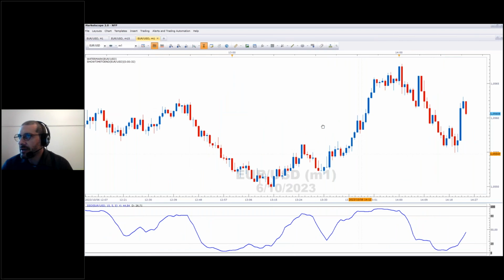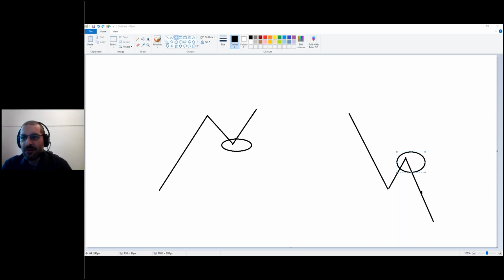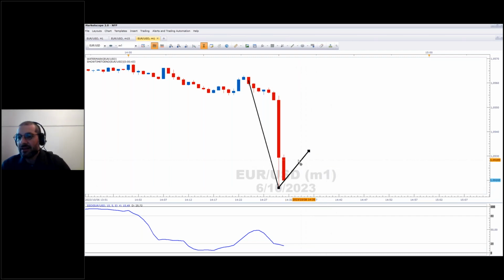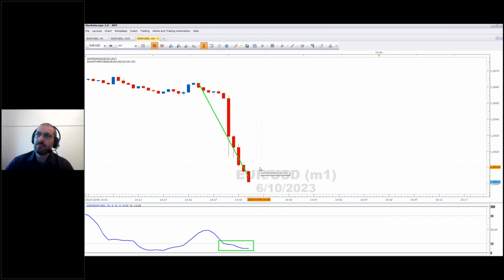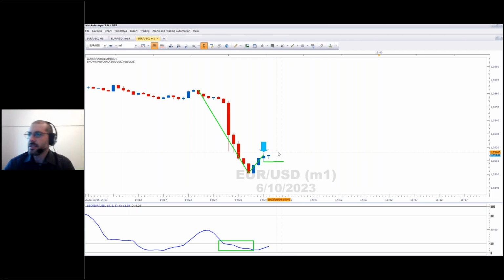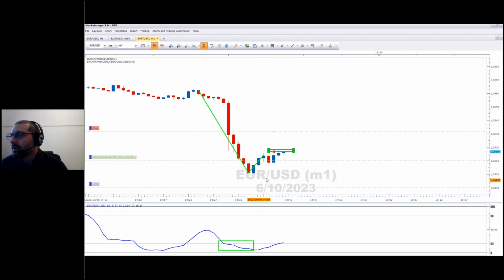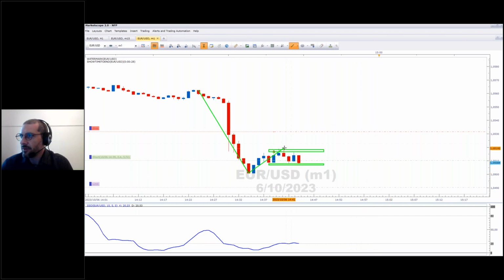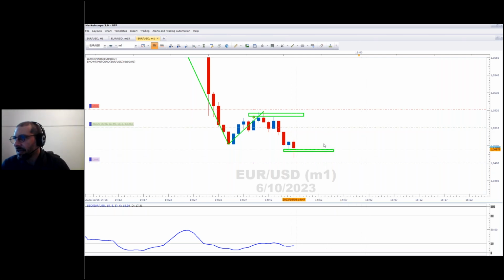NFP Live Trade - 06 October 2023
Stratros Europe Ltd (trading as “FXCM” or “FXCM EU”), previously FXCM EU Ltd